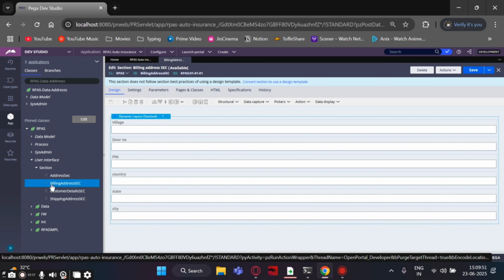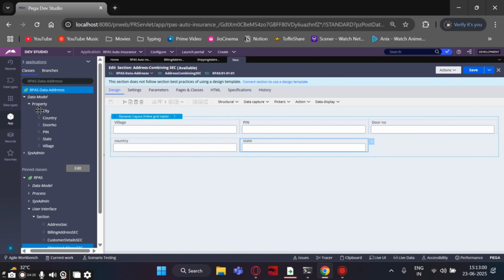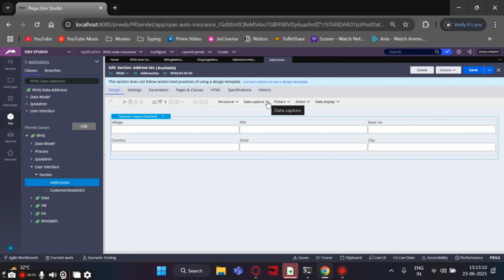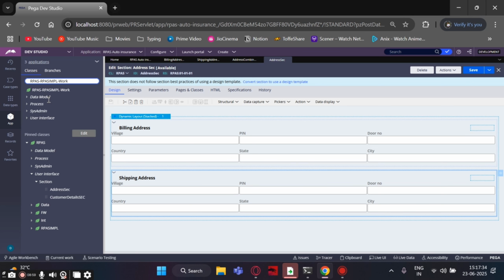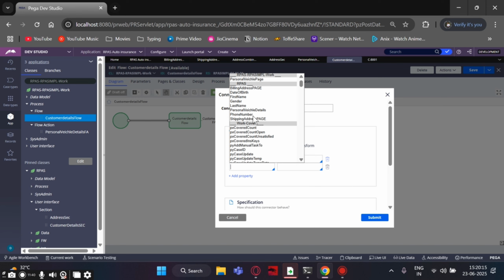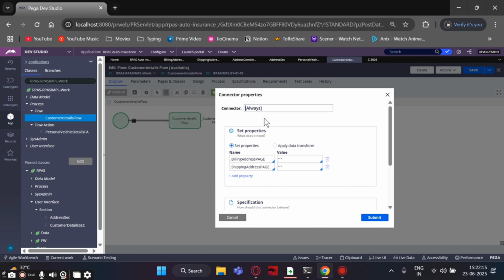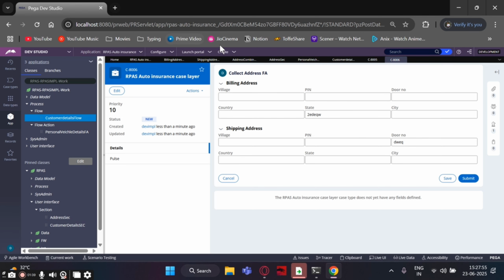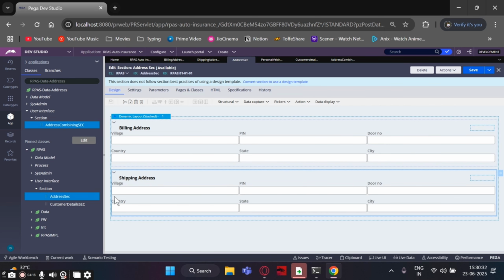BEST and Realtime method to create UI